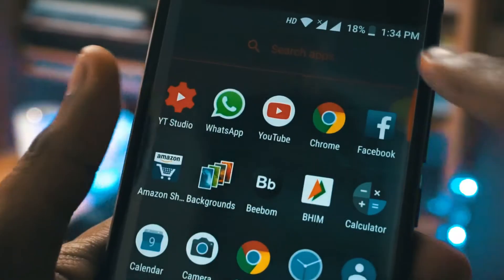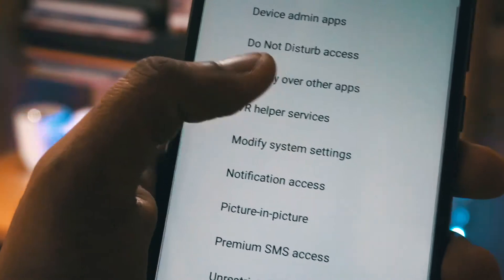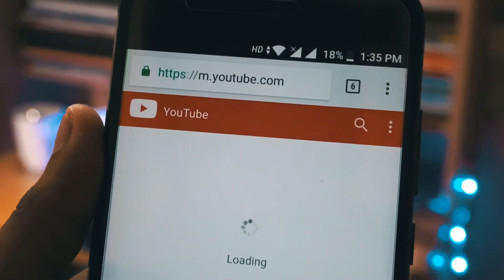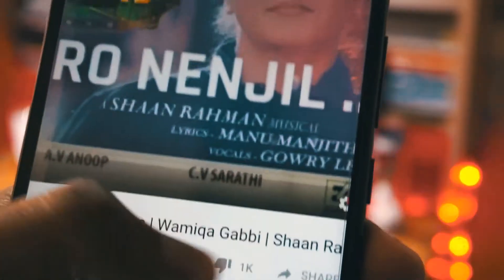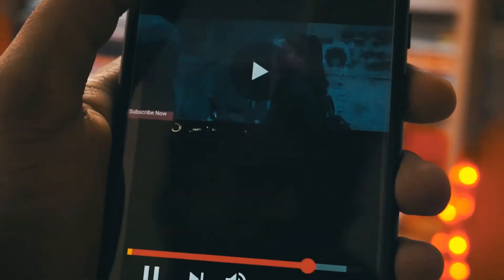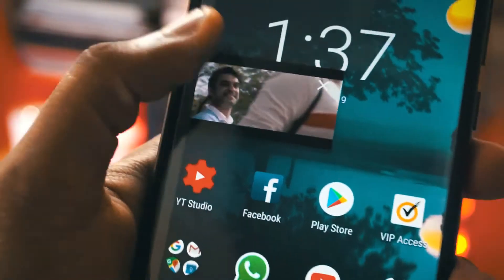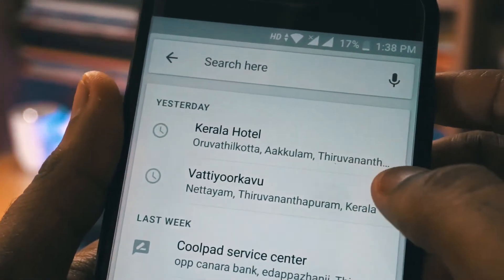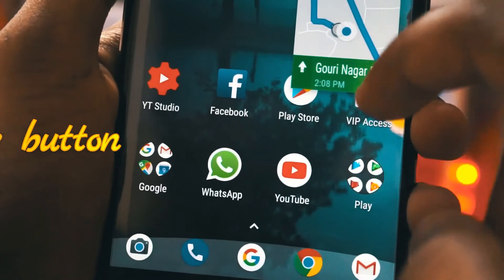Xiaomi MiA1 Picture in Picture Mode - How to Use?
Hello Guyss..!! In this video we will be showing you how to enable picture in Picture mode in Xiaomi Mia1